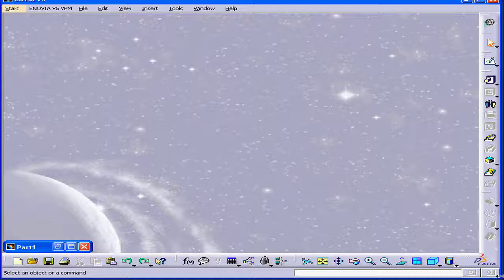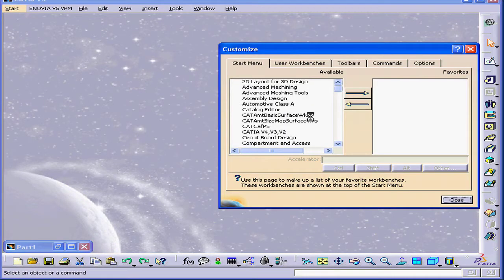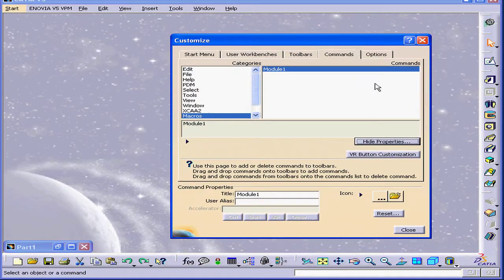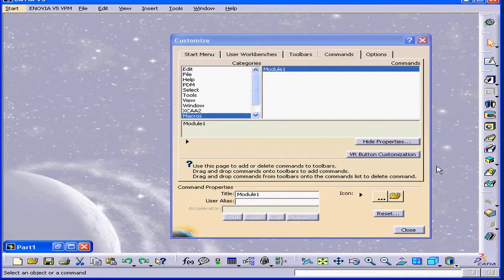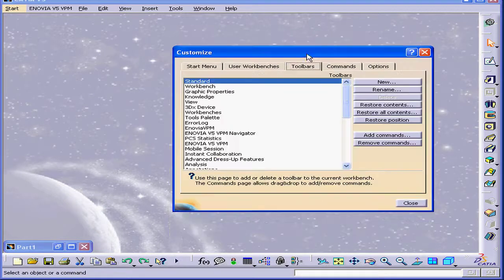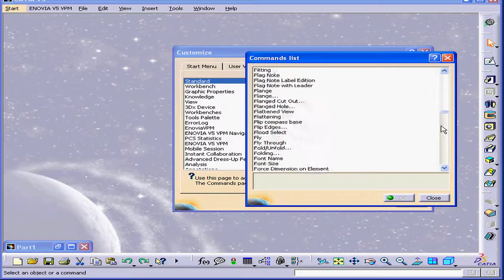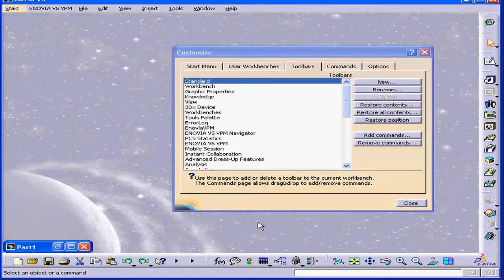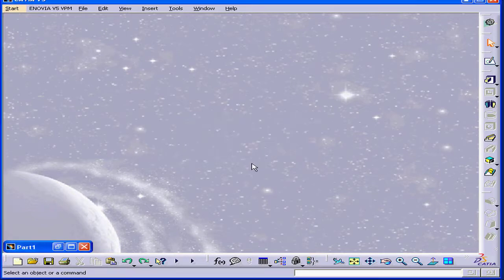02-36 CATIA v5 TUTORIAL Macro: ( Add Macro Button to Toolbar )